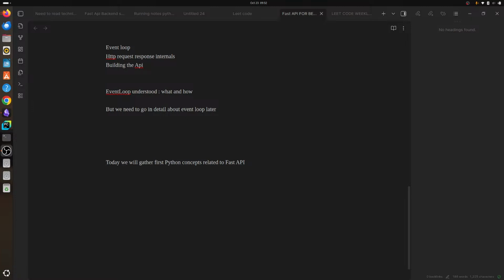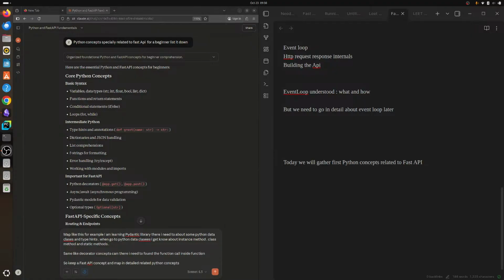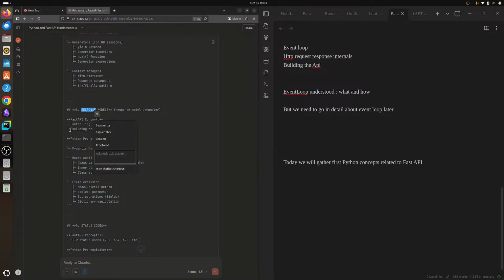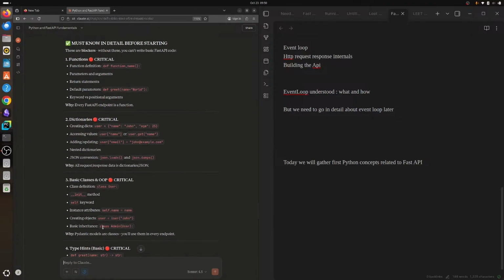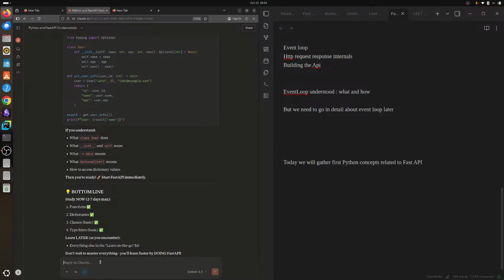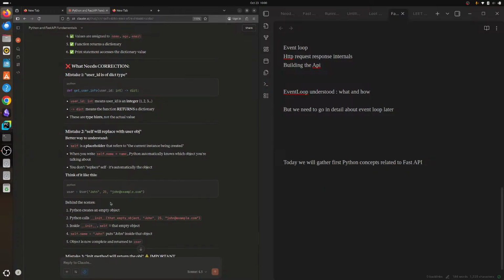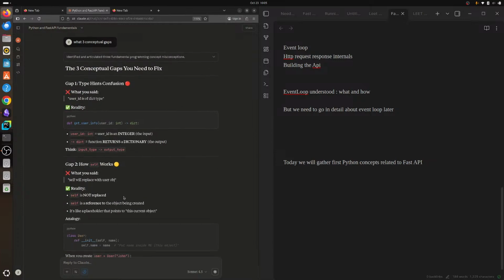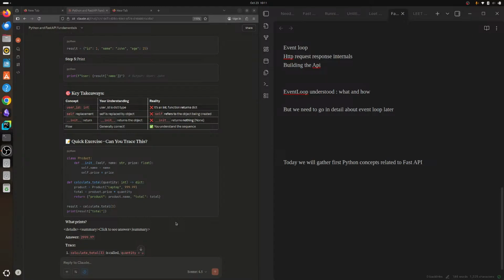Learning FastAPI with Python (Day 5) | Understanding of Event loop | Health Check API for BeginnersL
Welcome to Day 5 of my FastAPI learning journey!
In this video, I’m exploring **Routing** and **Health Check APIs** using **FastAPI with Python** — perfect for beginners learning backend development.

🔹 What you’ll learn:
- Creating routes in FastAPI
- Building a simple health check API
- Testing endpoints step by step

📘 Part of my “Learning FastAPI” series where I share everything I learn while building real projects.

Join me as I learn problem-solving step by step using basic Python. I'm a complete beginner sharing my learning process raw and unfiltered. No prior DSA knowledge required!